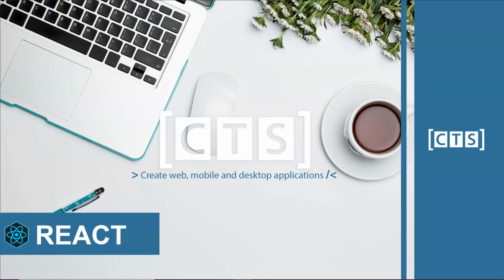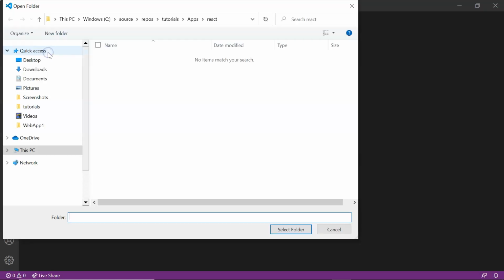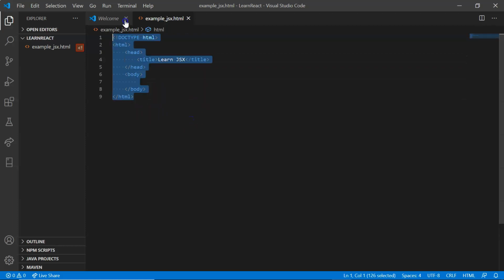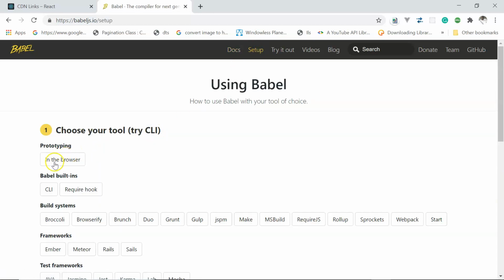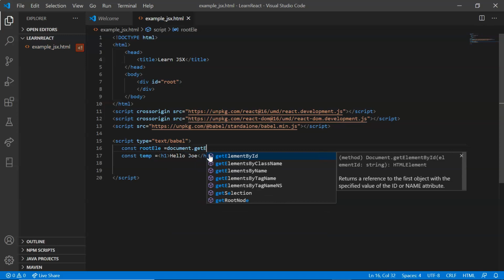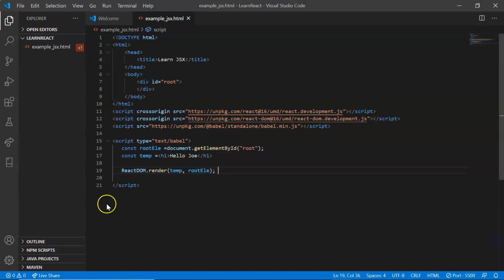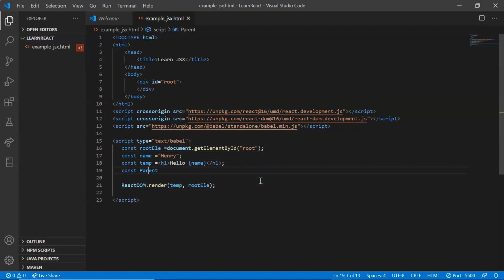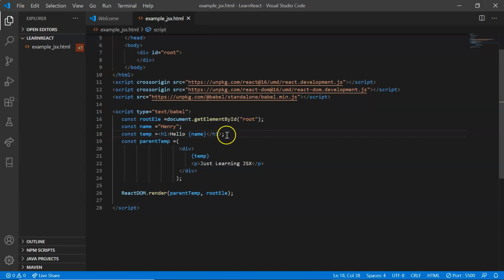React - JSX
In this video,  we look at how to implement React JSX. React JSX is a view template that allows you to mix javascript syntax with Html syntax.